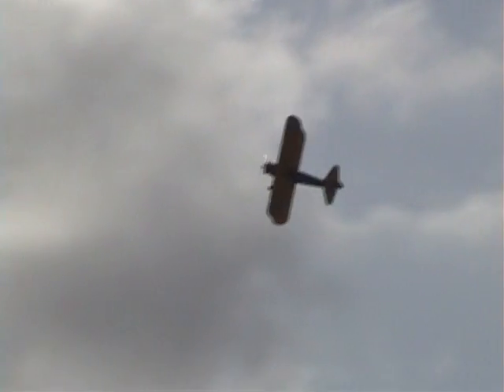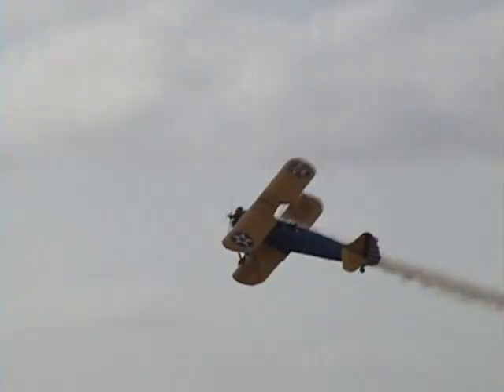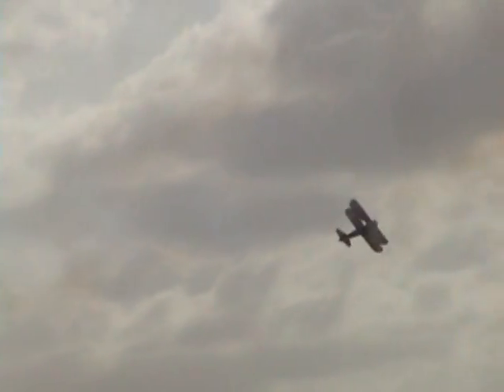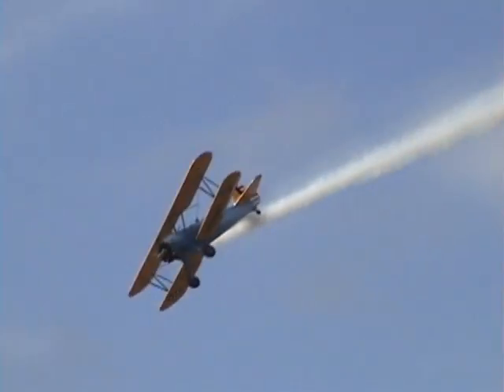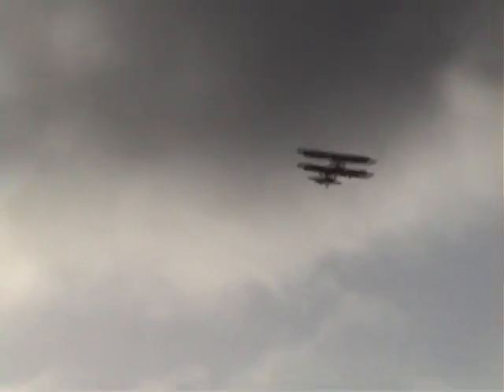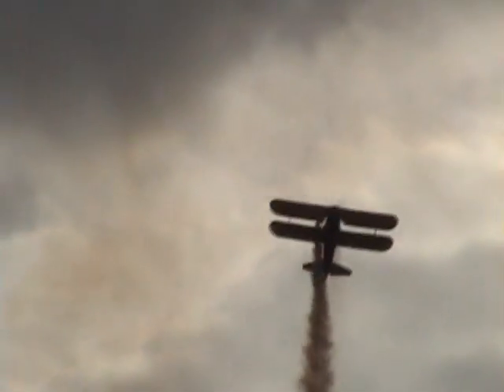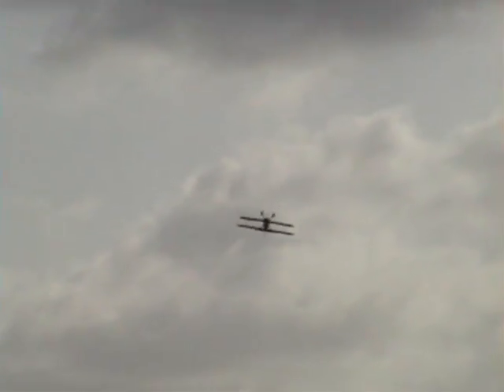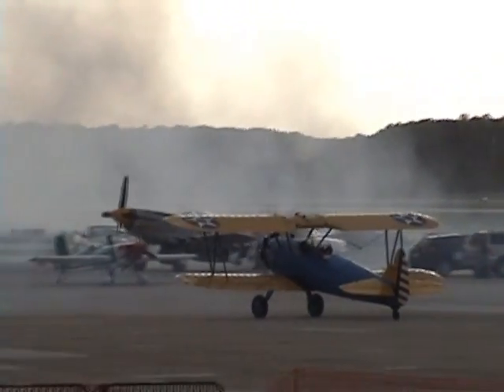2008 NAS Oceana Airshow - John Mohr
John Mohr
Boeing Stearman

2008 NAS Oceana Airshow
NAS Oceana, Virginia

IN THIS VIDEO, watch as John Mohr flies his always exciting aerobatic performance in this Stearman.  I apologize for the poor video quality, as I was trying my best to get the best video under VERY WINDY conditions, which persisted through Saturday night.